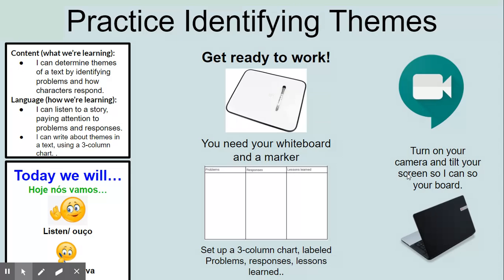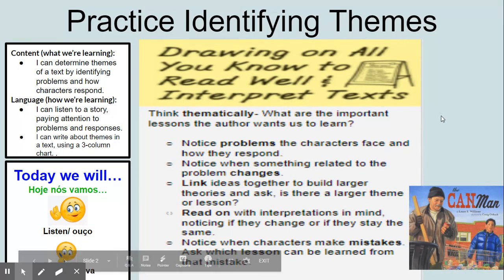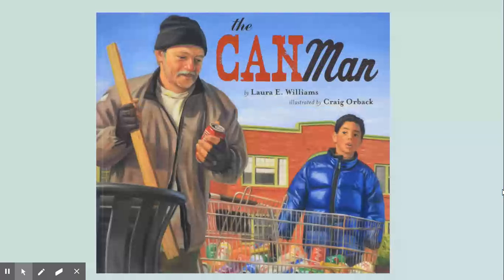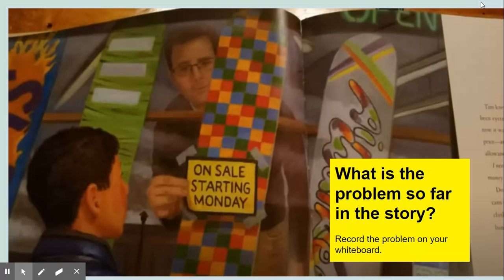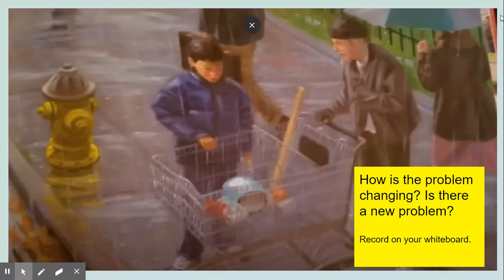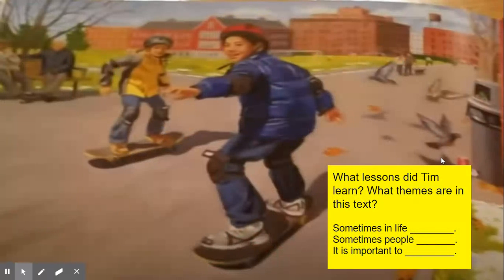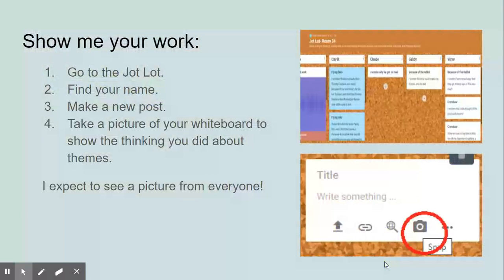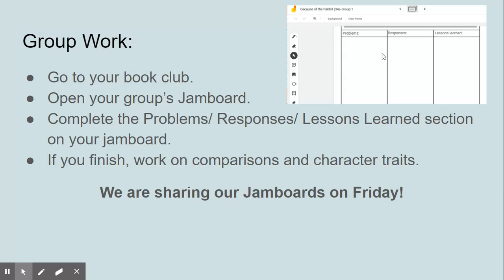Can Man- 5.RL.2